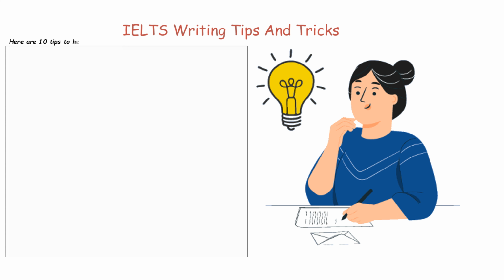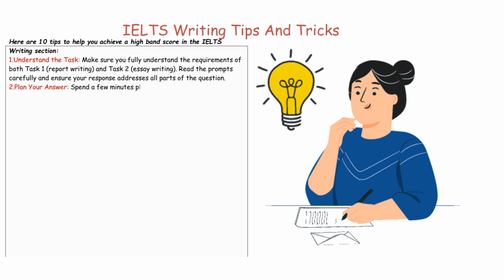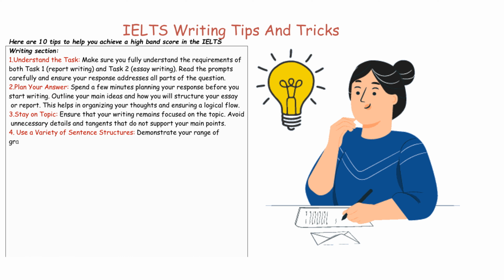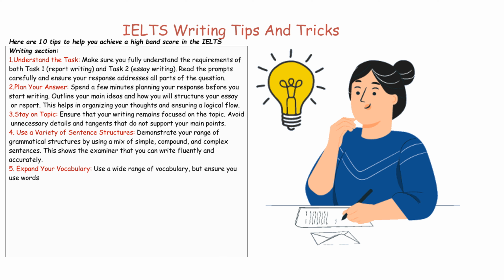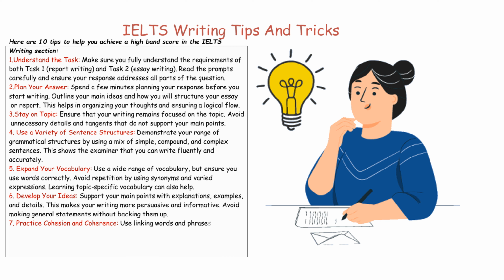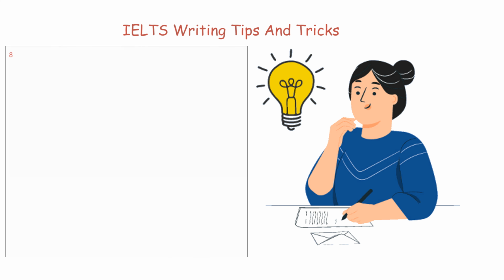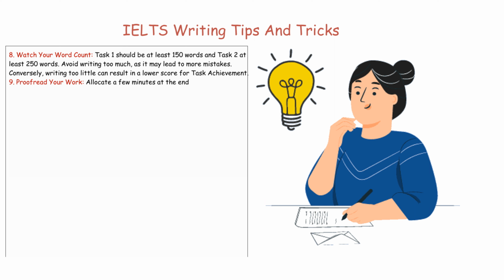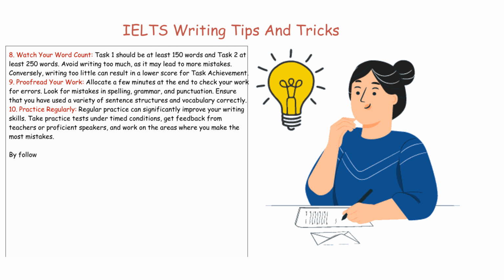Tips and Tricks for IELTS writing Task 1 | These steps will help you boost your band score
This video includes 10 tips and tricks to boost you band scores in IELTS writing.
You would be queries:
How to boost band scores?
How to improve IELTS writing?
What are tips and tricks for IELTS writing improvement?